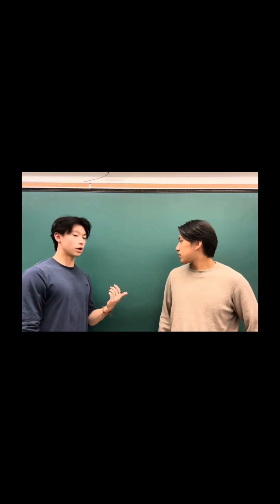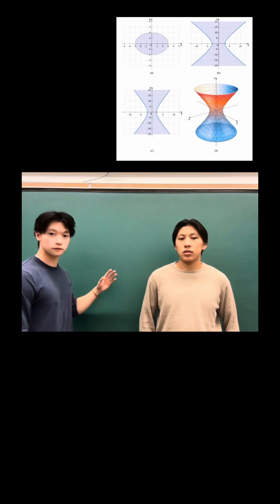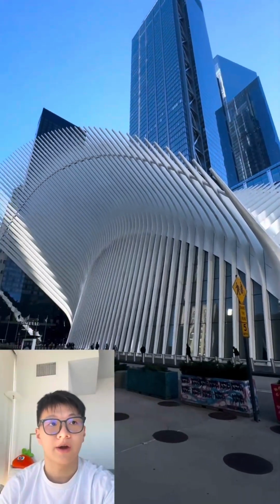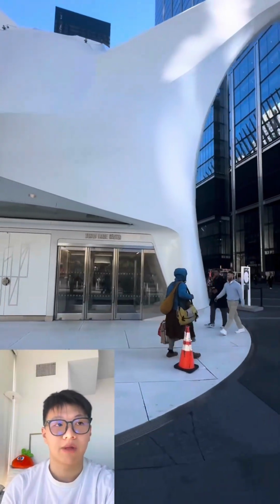The History & Applications of Quadric Surfaces in Architecture